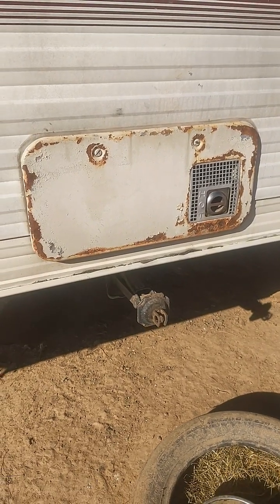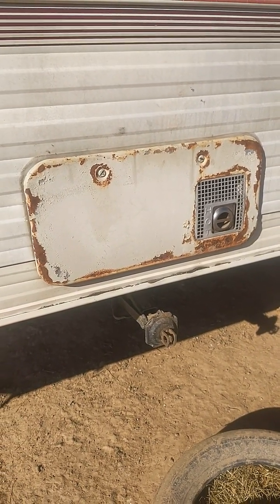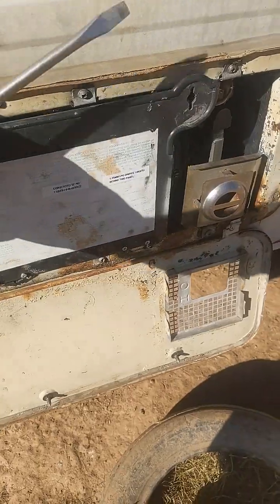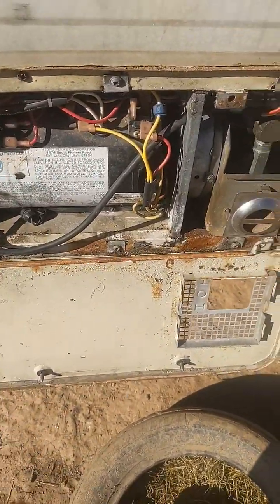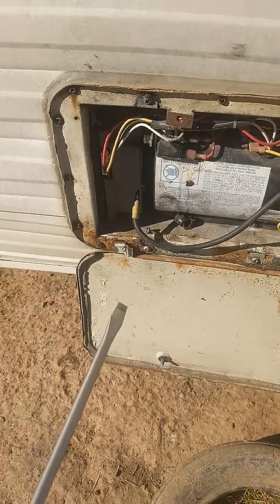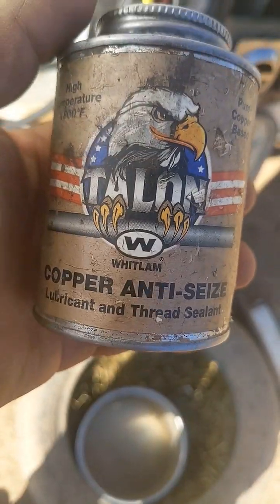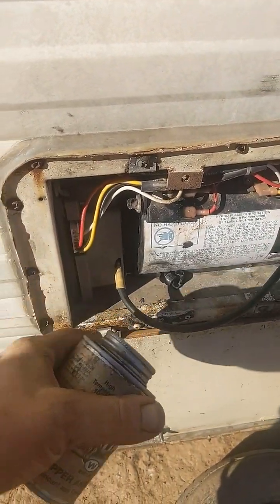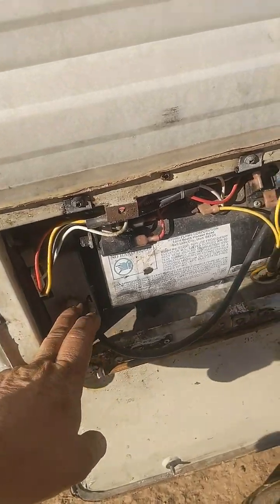Atwood Hydro Flame 8500-series furnace heaters for trailers and motohomes. Intro, pt 1/2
Typical 80/90's 12v DC RV Trailer furnace.

In these two videos, I briefly highlight some of the essential items concerning these. Check the pinned comments for more details (conversion to NG natural gas).

Fenwal 31501 Atwood Hydro Flame upgrade (in 2/2).